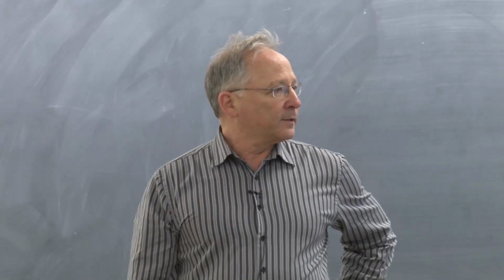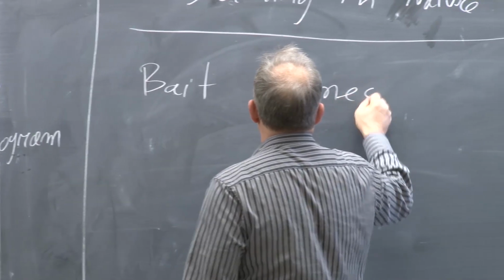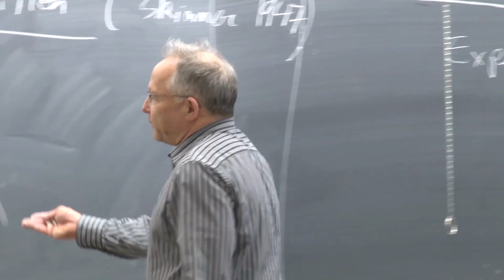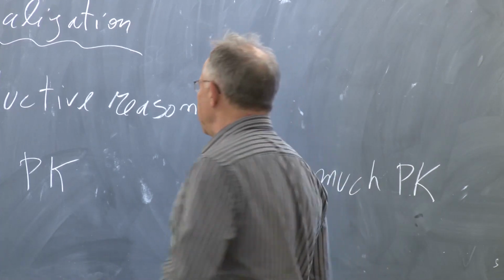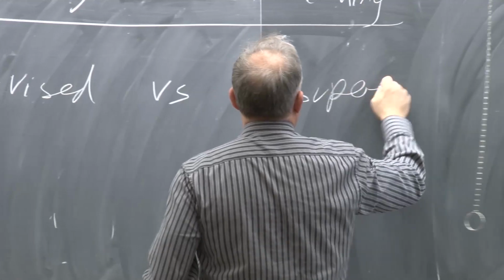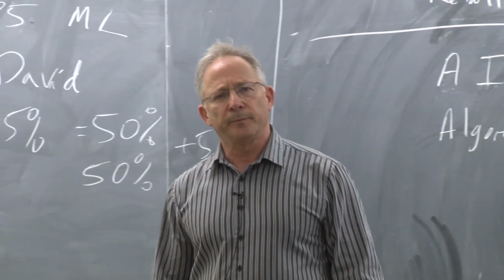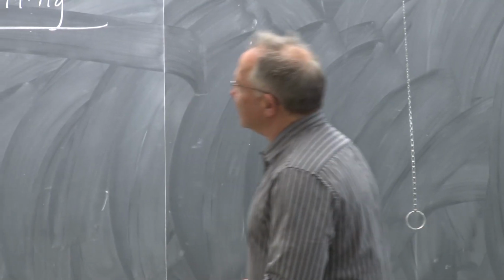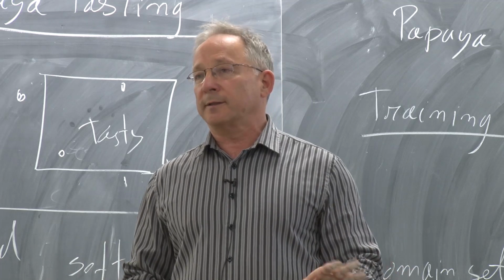CS 485/685 - Lecture 1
Professor Shai Ben-David teaches the Foundations of Machine Learning (CS 485/685) course. This video is the introductory lecture.

Lecture 1 topic: What is machine learning? And an outline of the course.